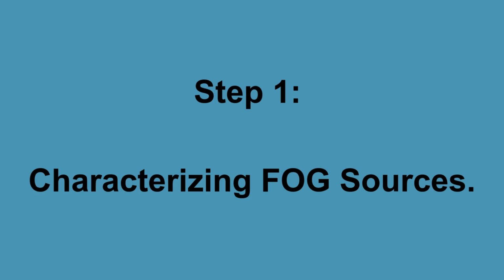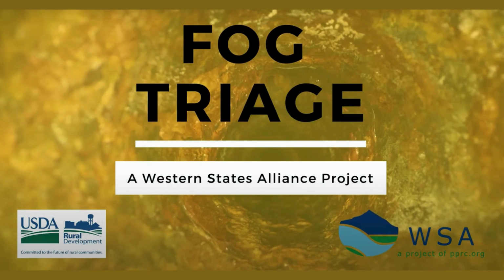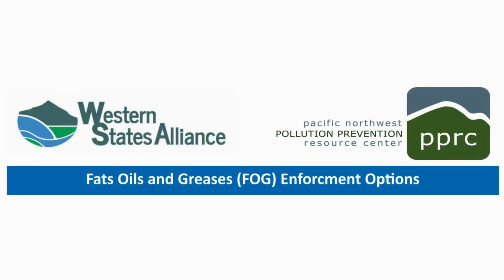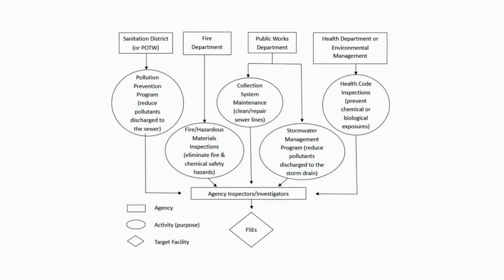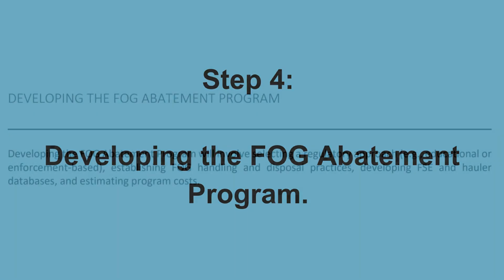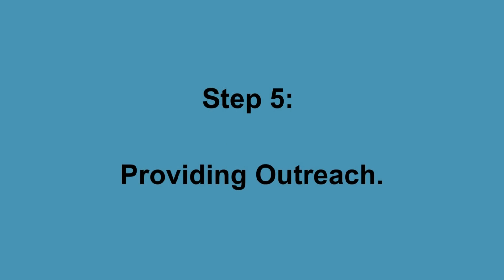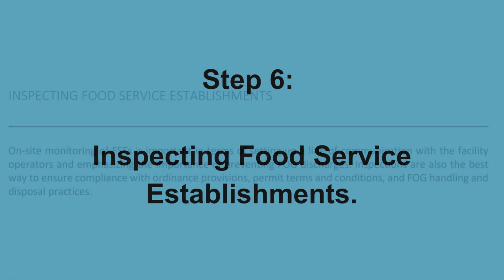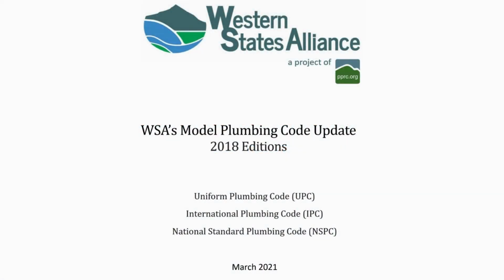Steps To Creating a FOG Program Outline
This video covers the entire process of building essentials for a FOG (fats, oils, and grease) abatement program. This can assist municipalities with reviewing their current program and updating current best management practices, as well as developing a FOG program from the ground up. These steps can also be found on Western States Alliance website, in our National Resource Reference Guide